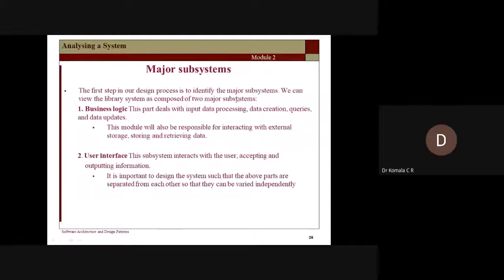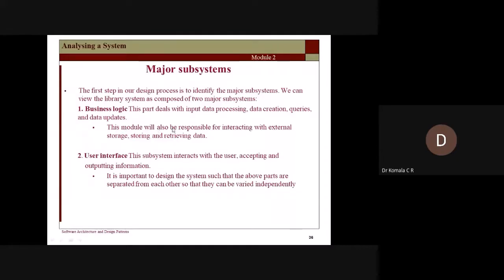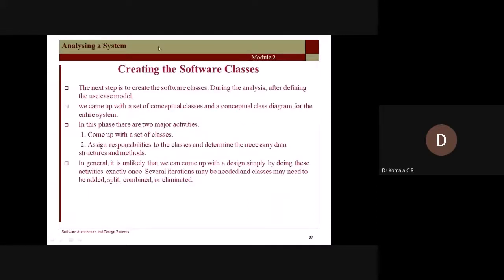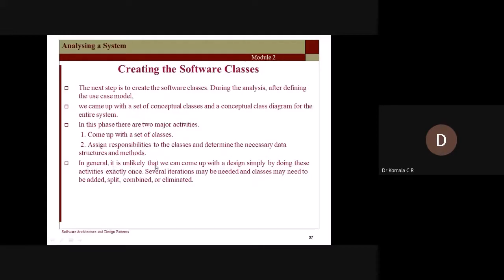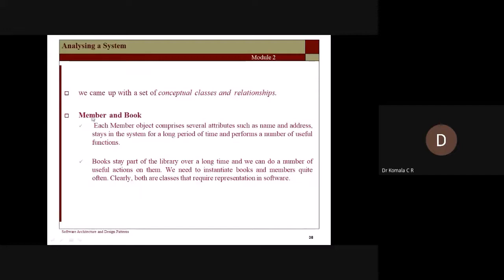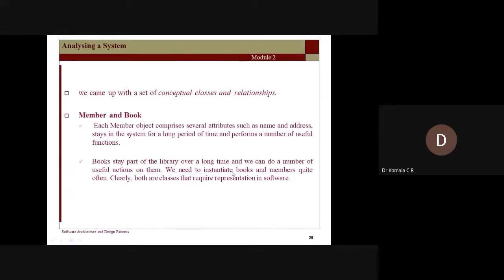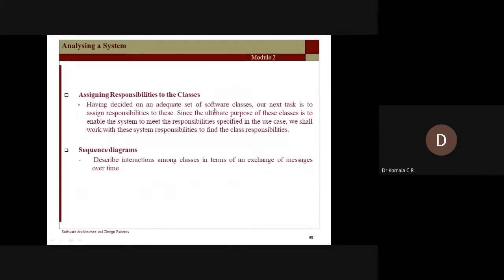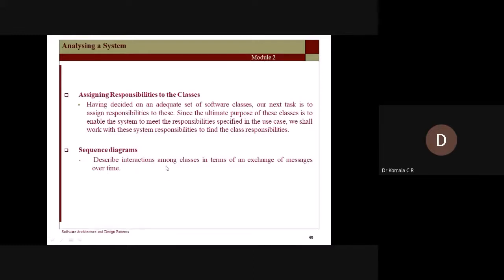SADP_17IS72_7th_ISE_Module2_Major Subsystems SVIT VTU - Dr. Komala C R